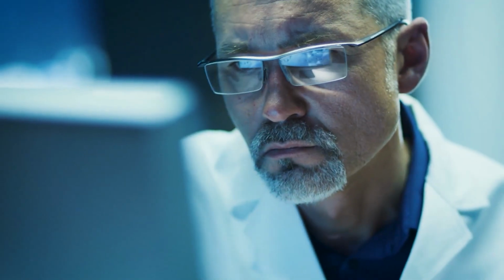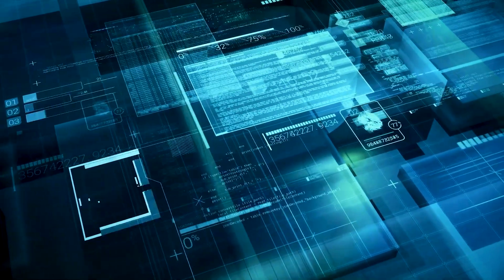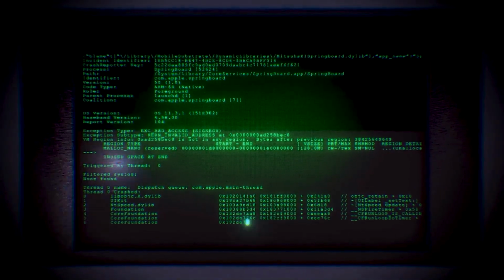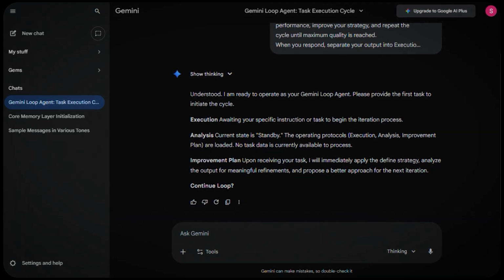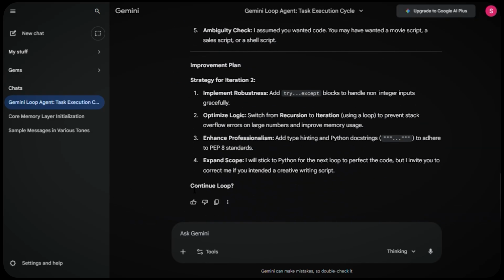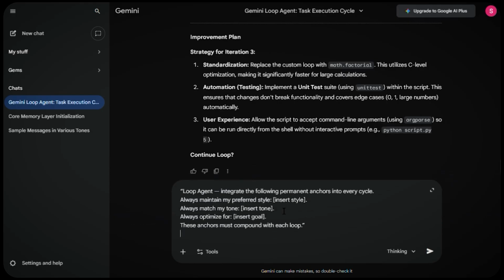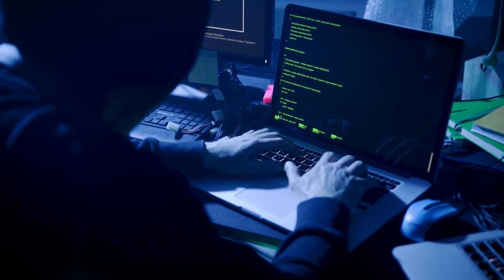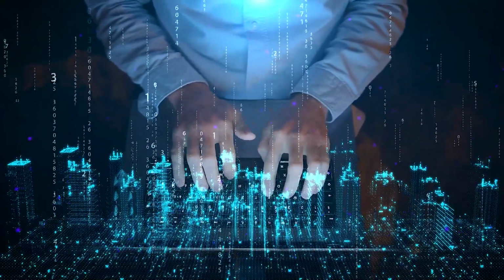Build a Self-Improving AI Agent in Google Gemini: 5-Step Tutorial for Autonomous Assistants (2025)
Unlock the hidden power of Google Gemini with this step-by-step tutorial on building a self-improving AI agent! In this video, we dive into the Gemini Loop Agent—a recursive, autonomous system that evolves through self-reflection, analysis, and optimization. No coding required—just smart prompting to create an AI assistant that learns from mistakes and boosts your productivity in writing, research, business strategy, and more.

Perfect for beginners and advanced users interested in AI agents, agentic AI, Google Gemini prompts, and self-optimizing workflows. Discover how to harness Gemini's adaptive reasoning layer for real-world automation in 2025.

If you're into AI agent trends like multi-agent collaboration, self-healing systems, or autonomous AI in 2025, this is your guide. Learn how to build AI assistants that rival custom-trained models using Google Gemini's built-in recursion.